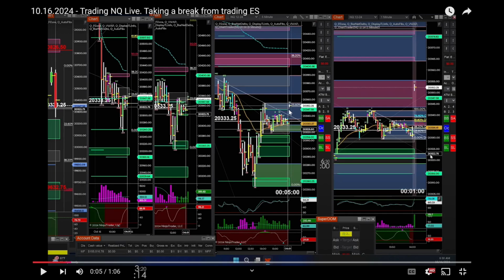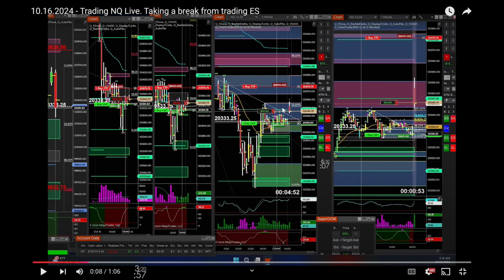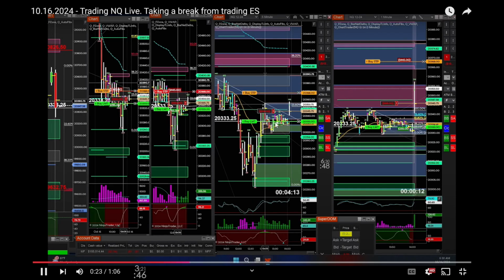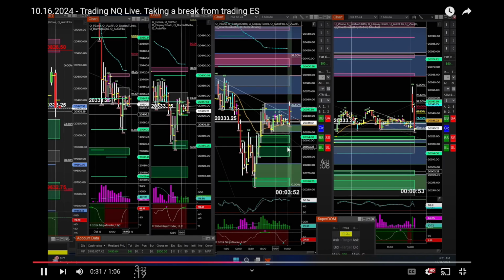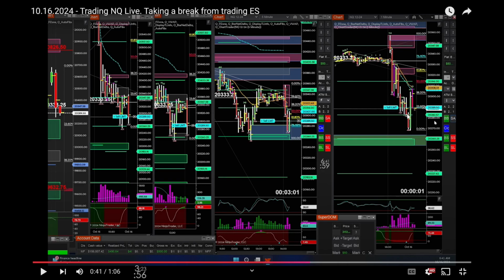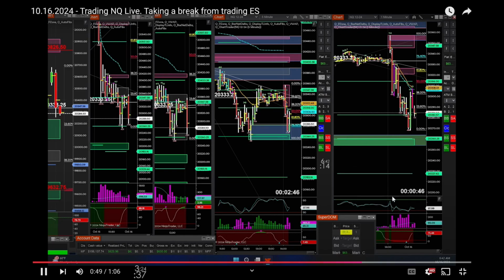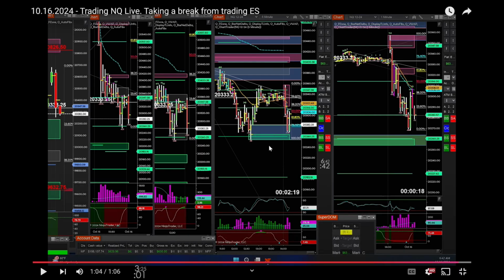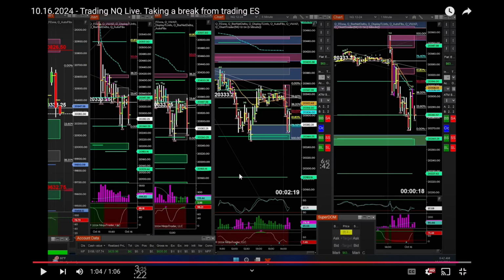10.16.2024 - Trading NQ Recap. Taking a break from trading ES